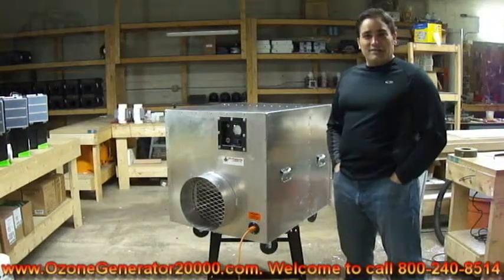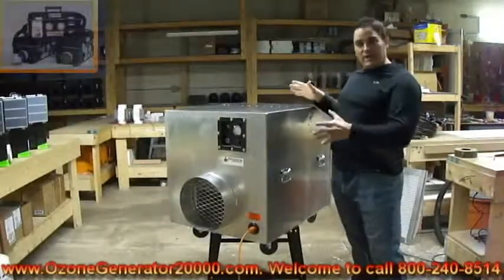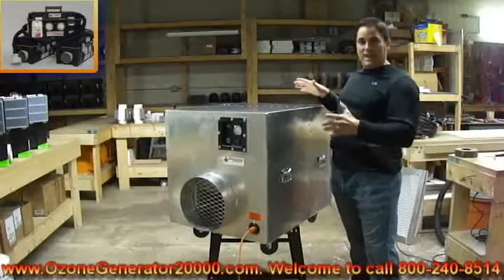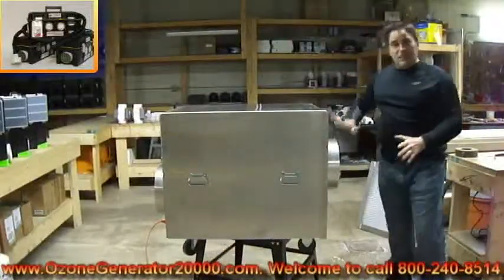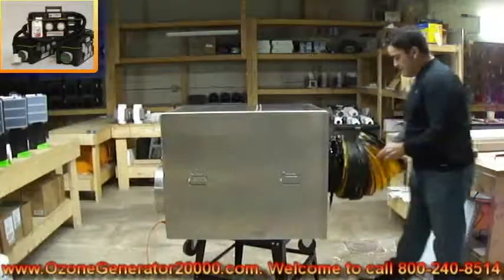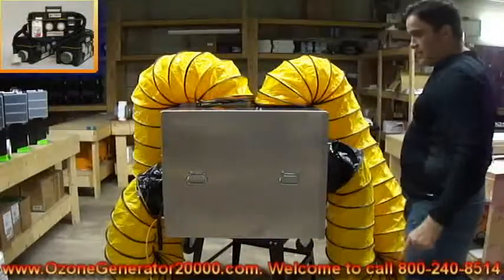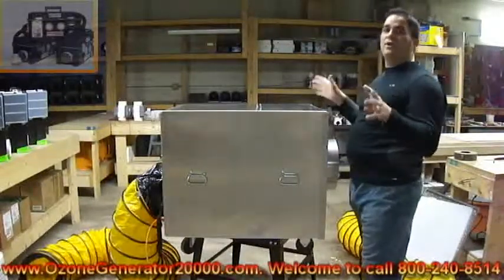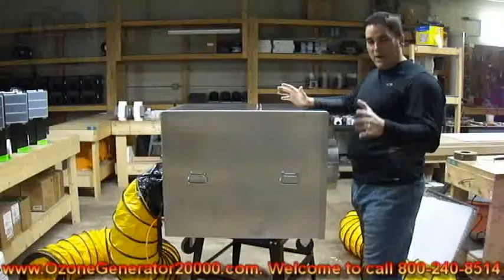Massive High Output Commercial Ozone 100,000 mg/hr.Treats 10,000 sq. ft. Building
Folks, These videos are for information only. We no longer make these outdated designs even though they were great, our new designs are Way better! To see the new models go to

Powered by:
Ultra-Powerful Ozone Equipment
Category
Howto & Style
License